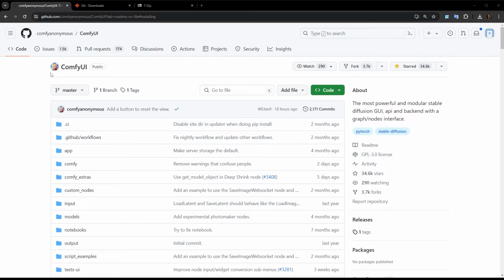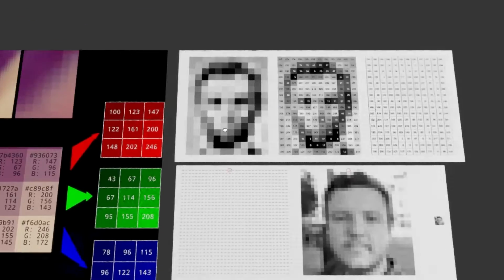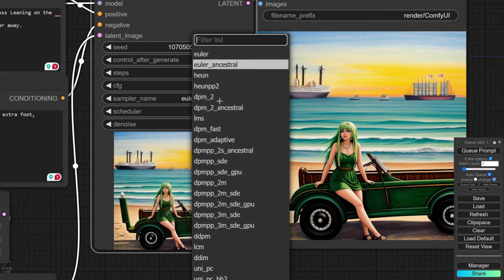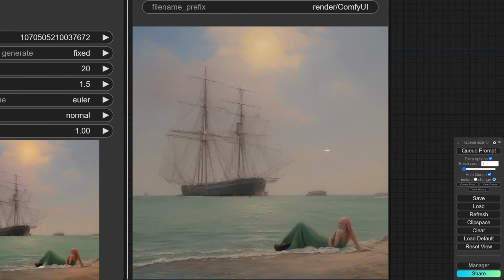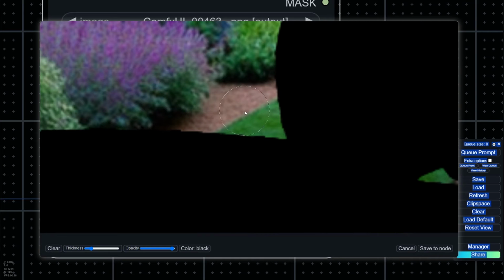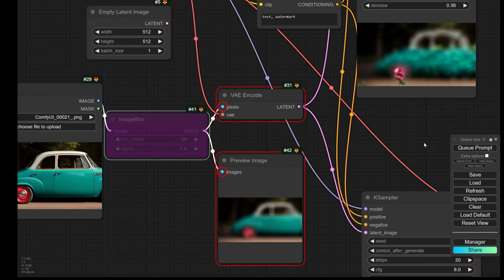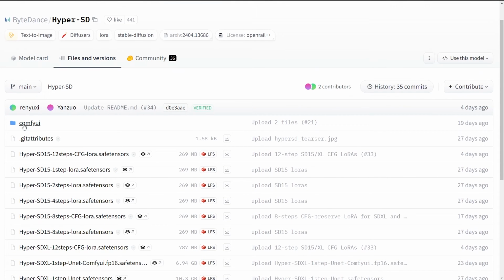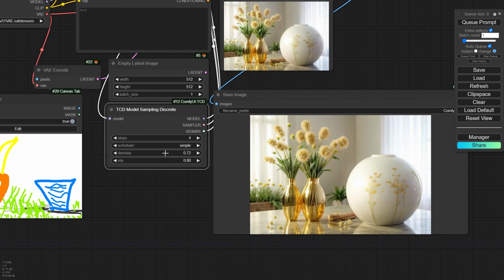1 Your Ultimate ComfyUI Toolkit: A Comprehensive Guide to Stable Diffusion for Absolute Beginners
Join me for the most in-depth beginner's guide to ComfyUI and Stable Diffusion on YouTube! This 2-hour video is designed to take you from zero to hero, covering every aspect of the software you need to know. We'll explore:

00:00:00 How to install ComfyUI
00:01:09 Install ComfyUI Manager extension
00:02:25 download checkpoint
00:03:34 Civitai.com find the latest checkpoint and update
00:04:40 Check the recommended setting for each checkpoint
00:05:21 Move to the models folder
00:05:33 Add extra folder path for loading models inside ComfyUI, use models from Automatic1111 or others
00:07:02 my extra_model_paths.yaml after configuring
00:08:08 First Run ComfyUI
00:09:25 Save image node setting
00:10:08 active preview
00:10:32 Check Vram usage for preview
00:12:17 Underclock GPU and keep it cool
00:13:07 How does Stable Diffusion work
00:17:10 Inside of stable diffusion
00:17:52 convolution 3x3
00:19:23 Unet diagram
00:20:05 inside Unet
00:26:04 in background of ComfyUI
00:32:24 Difference between samplers
00:38:40 image to image workflow
00:40:00 denoise effect
00:44:16 Prompt in image-to-image
00:50:49 What is the steps in Ksampler
00:53:47 What is CFG
00:55:57 VAE Encode and Decode
00:57:54 ComfyUI nodes setting
00:59:58 How to copy nodes
01:00:33 Convert to input
01:00:57 Primitive node and data format, Int, float, string, combo, boolean
01:06:35 Load workflow from saved PNG files
01:07:05 How to move a selection of nodes
01:07:51 Grid size and snap
01:08:18 UI setting
01:08:28 default setting for double-click
01:09:03 Save and load Workflow in json format
01:09:19 UI setting
01:09:56 Change line drawing type in ComfyUI
01:10:35 clipspace
01:11:09 Mask Editor
01:12:17 Check CMD window to see the rendering time
01:13:57 What is batch size
01:17:03 What is batch count
01:18:11 Queue setting
01:21:24 Find Converge sampler, a trick to test and compare strings inside ComfyUI
01:27:34 Mute nodes
01:29:53 bypass nodes
01:31:05 reroute node
01:31:25 Adjust prompt attention
01:32:50 Negative prompt compare
01:34:08 Embedding, how to use
01:35:39 What is LORA
01:36:39 How to find the best LORA models
01:37:48 difference in LORA
01:38:15 Load LORA in ComfyUI
01:39:44 LORA trigger prompt
01:40:35 LORA for contrast
01:42:00 LORA for line art drawing
01:45:02 What is HyperSD
01:48:31 How to install missing nodes in ComfyUI
01:49:21 1 STEP, Generate an image on the fly
01:50:49 HyperSD, test CFG, and negative prompt
01:52:21 HyperSD implementation as LORA
01:54:46 1 Step, LORA
01:57:07 HyperSD Best implementation
01:57:55 Real-time painting by using HyperSD

The fundamentals of Stable Diffusion: What it is, how it works, and why it's revolutionizing AI art.
Getting started with ComfyUI: Installation, setup, and navigating the interface.
Essential settings: Understanding the key parameters and how to adjust them for different results.
Deep dive into parameters: A closer look at advanced settings, explained in simple terms. This includes an exploration of ComfyUI's node-based architecture and how it interacts with Stable Diffusion.
Understanding the core concepts: We'll break down samplers, schedulers, steps, denoising, and other essential terms in a way that's easy to understand.
Tips and tricks: My personal insights and best practices for getting the most out of ComfyUI.
This is the only beginner's guide to ComfyUI you'll ever need. Whether you're an aspiring artist, a curious tech enthusiast, or just someone who wants to have fun with AI, this video is your ultimate starting point.

URL